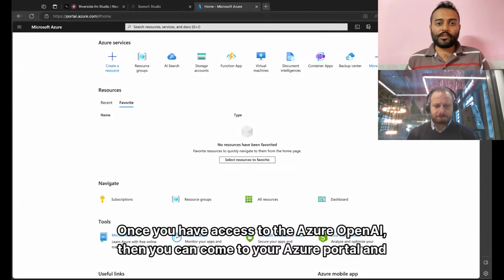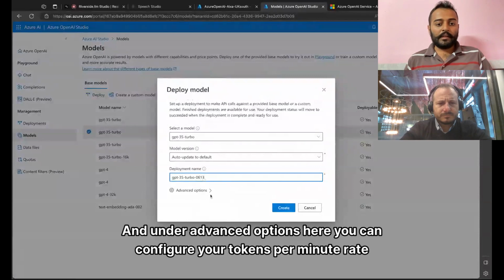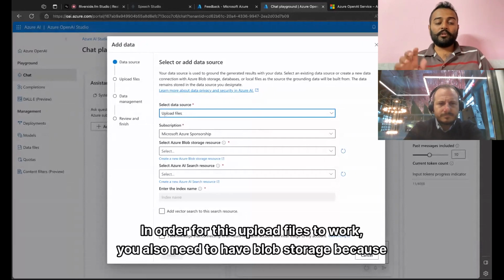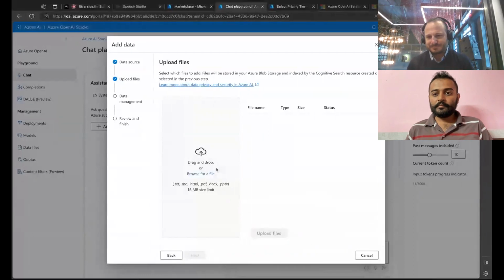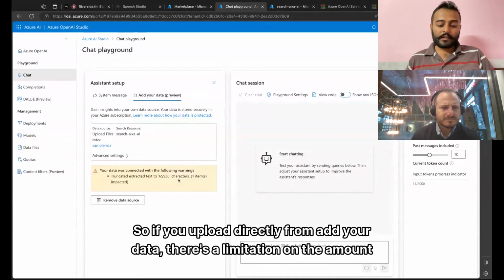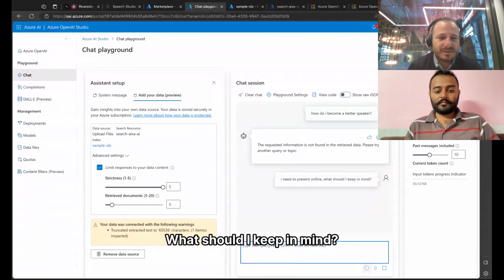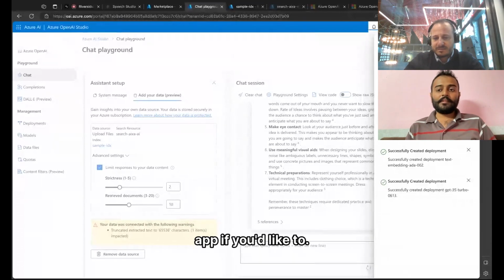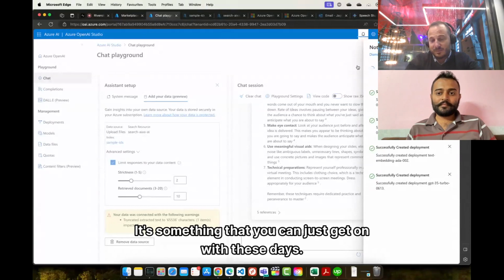07. Rapid build-up of an Azure GPT chatbot using own data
Ever wanted to quickly build your own Chat GPT bot that is based on your own data? Wondered how to set up the entire infrastructure for that in Azure? Here we give an end to end example. Also look at adding a Digital Human element to this.